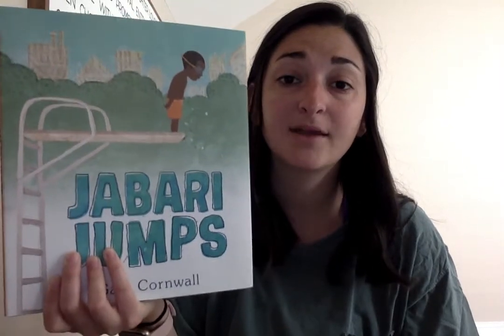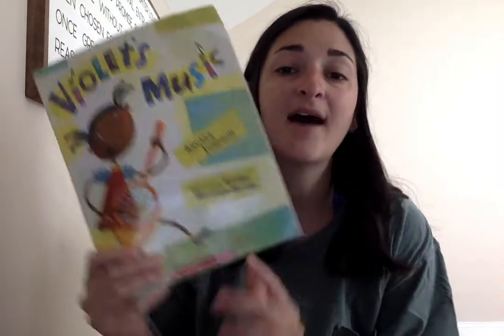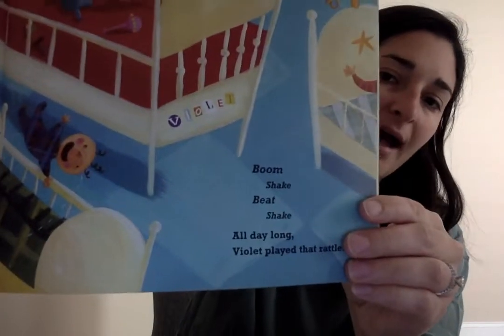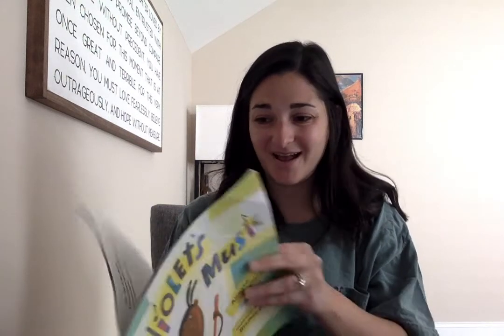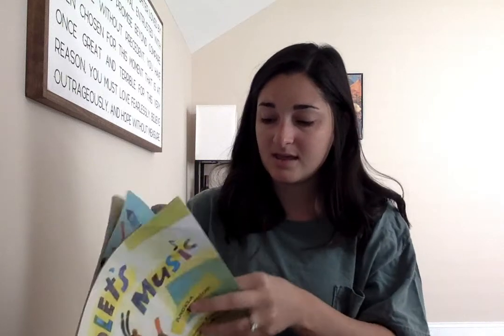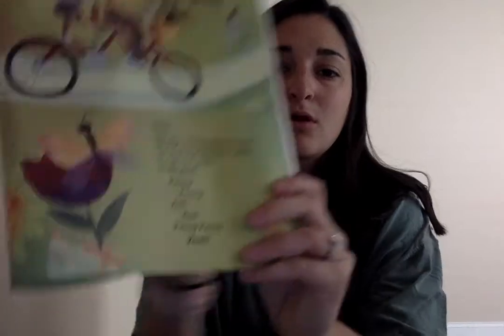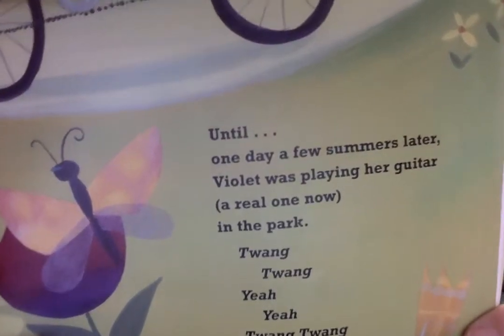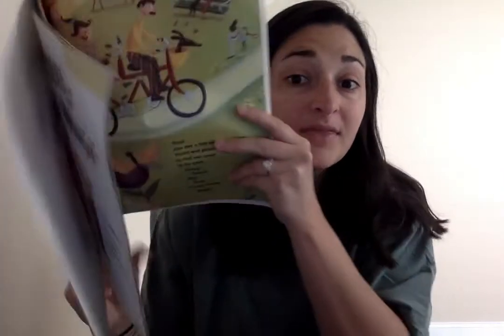Day 12 Authors Craft Mini Lesson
Today is our last day of work before Spring Break!! We are looking again at Author's Craft. To do this, we have to think about WHAT our author did that stands out and WHY the author wrote the book that way. Think of the purposeful decisions our author makes!